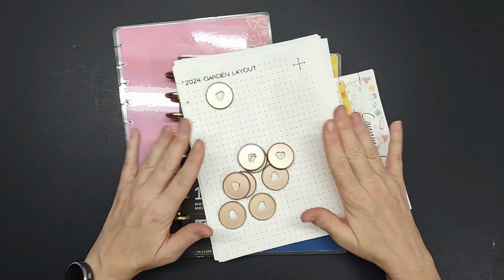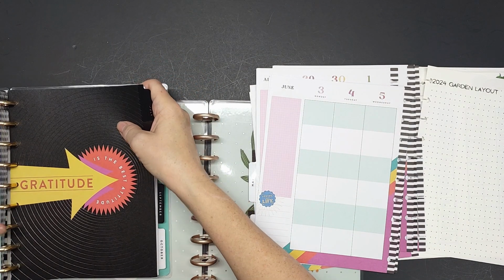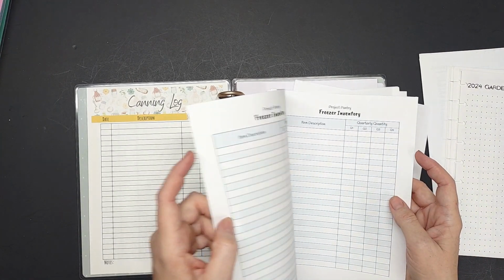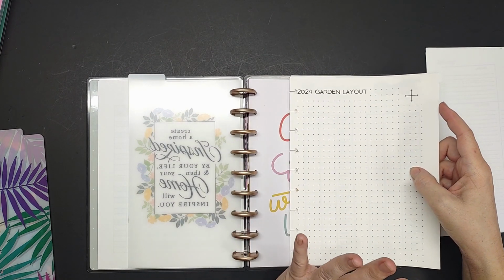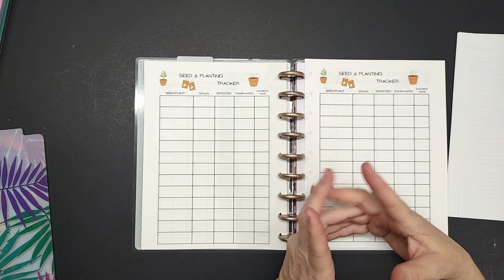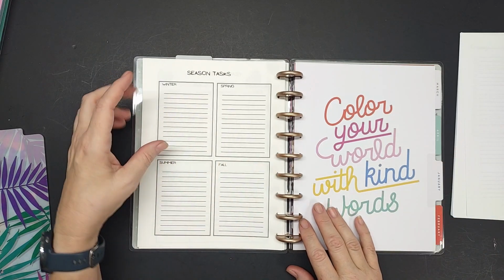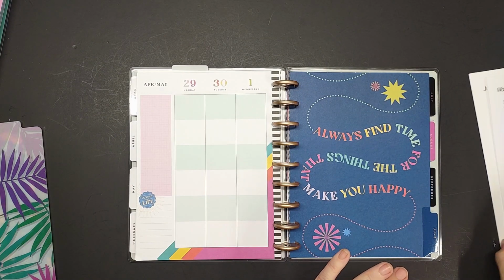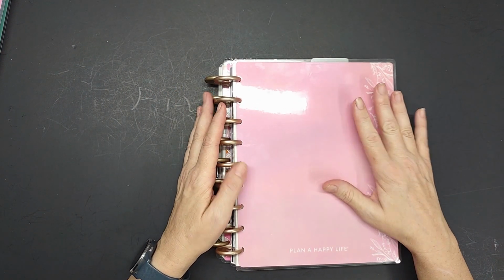2024 Garden Planner Setup | Happy Planner Classic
Come with me while I repurpose a Happy Planner into a Garden Planner with additional printables.

My Budget by Paycheck Workbook is
printed with 24# paper

Pens: Sharpies

Fetch Rewards planner setuphappy plannerthe happy planner